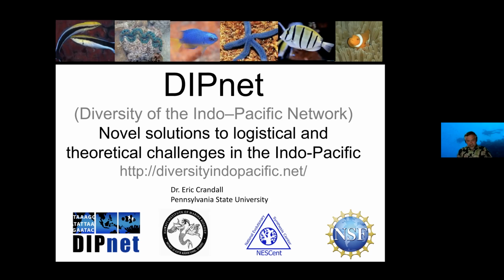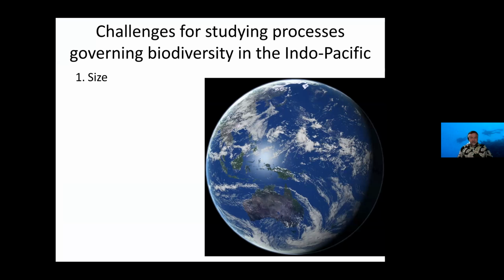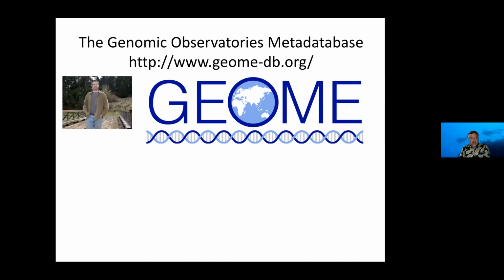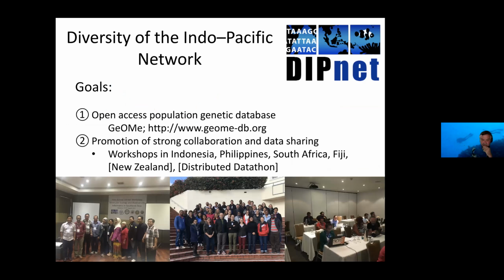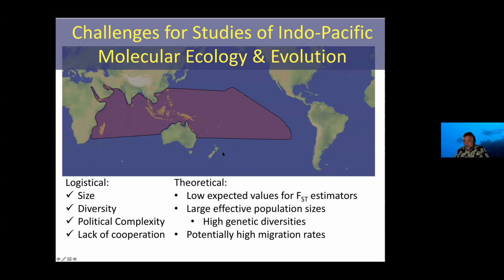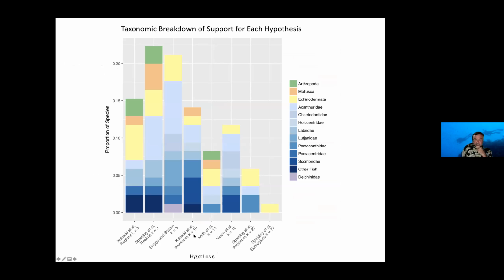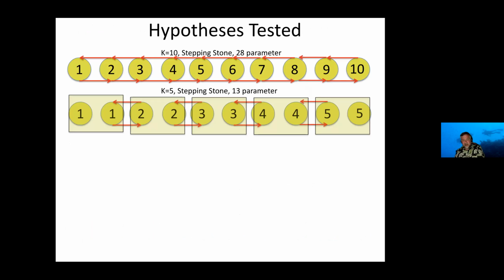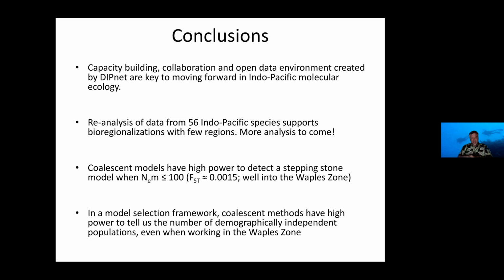Dr. Eric Crandall - Diversity of the Indo-Pacific Research Coordination Network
EECB Evoluncheon 10/9/2020
Dr. Eric Crandall
Diversity of the Indo-Pacific Research Coordination Network: novel solutions to logistical and theoretical challenges in the Indo-Pacific